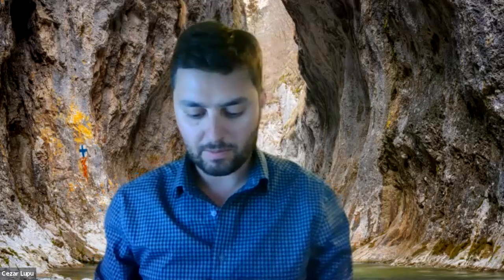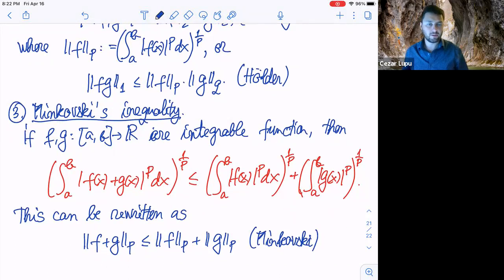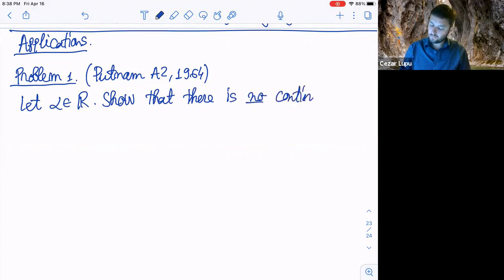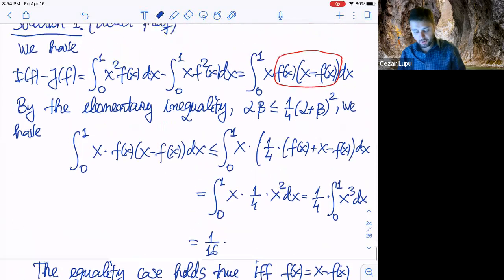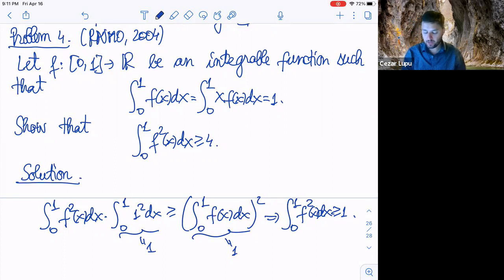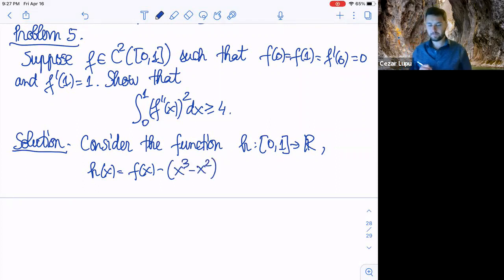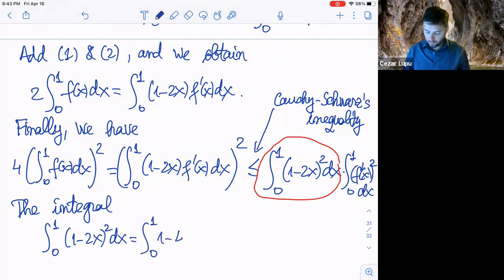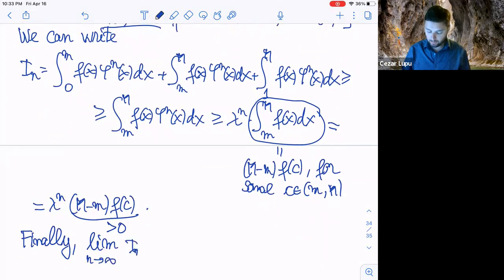Zoom Lecture 15.2 | TTU MATH 4000-Problem Solving for Putnam, Spring 2021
Title: Real Analysis V (part 3)

Description: In this lecture, we discuss about integral inequalities such as Cauchy-Schwarz and Holder inequalities as well as other inequalities involving monotonicty and convexity such as Chebyshev or Jensen inequalities. Moreover, we present several applications of these inequalities.